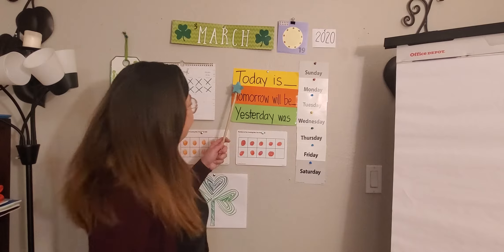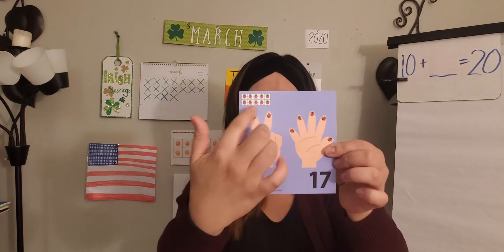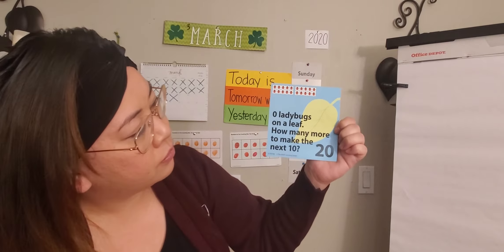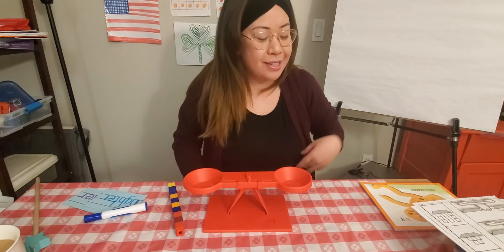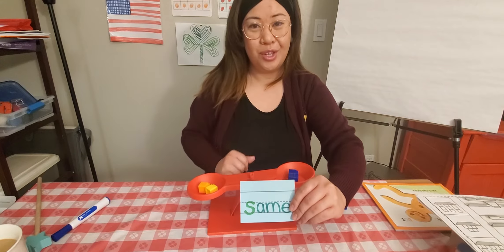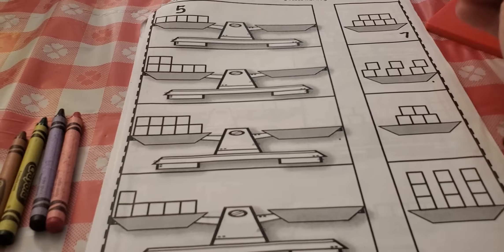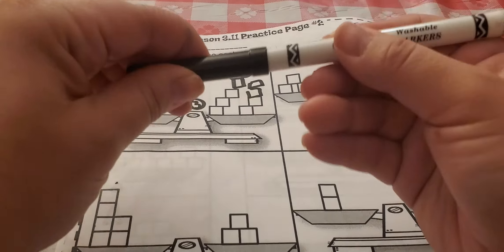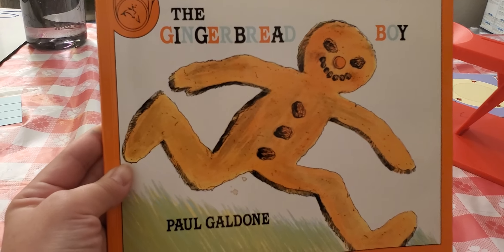Morning Meeting 03.20.2020